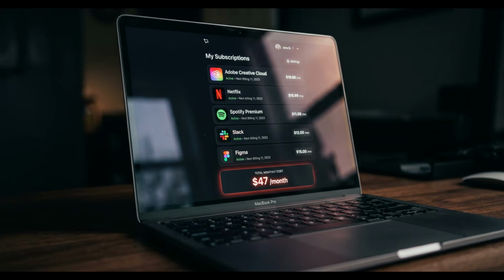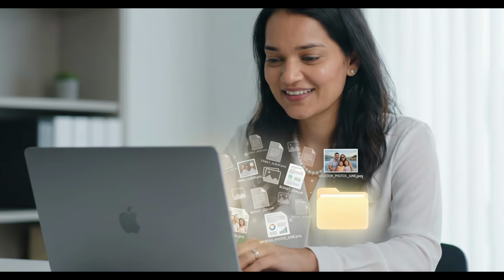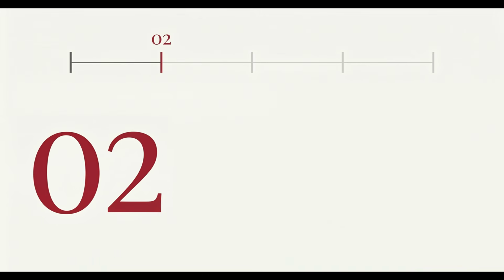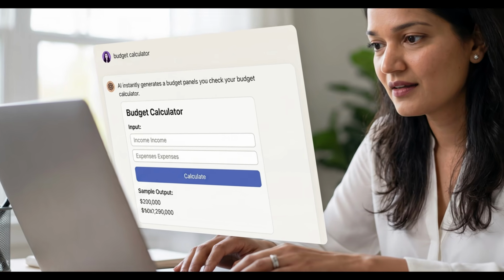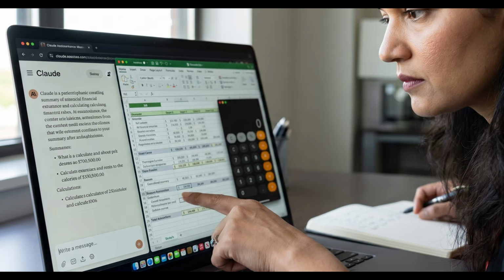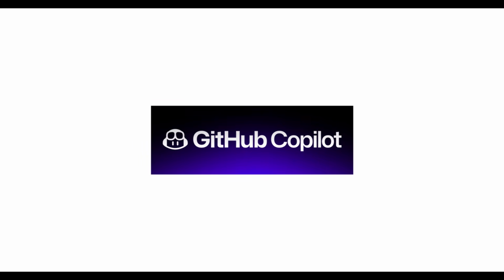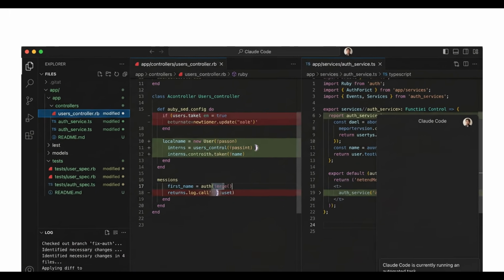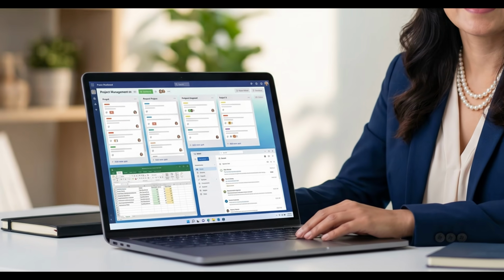The Claude feature everyone is missing right now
Tired of endless monthly subscriptions eating into your budget? Last month, I took a hard look at my app spending and realized I was paying for 10 different tools that could all be replaced by one powerful AI assistant: Claude AI.

In this video, I'll walk you through the exact process I used to identify redundant subscriptions and show you the 5 specific features of Claude AI that allowed me to cancel those 10 apps and save a significant amount of money each month. Whether you're looking to cut costs, streamline your workflow, or just curious about the power of AI, this tutorial is for you!

--- Timestamps ---
0:00 The Subscription Problem
0:03 My $47/month App Bill
0:10 Canceling 10 Subscriptions
0:27 How Claude AI Replaced Them
0:30 The 5 Claude AI Features
0:35 What Each Feature Replaces

[Link to other relevant videos]